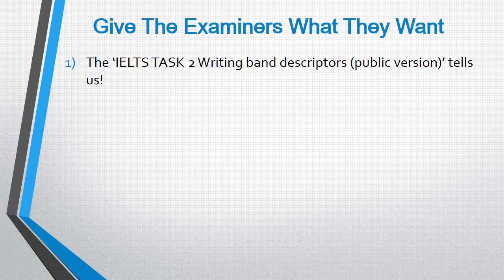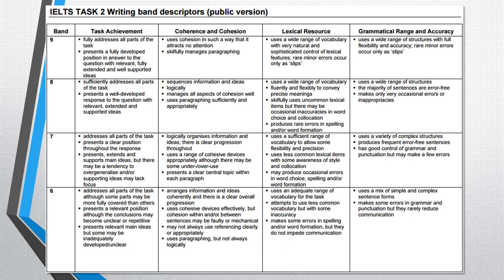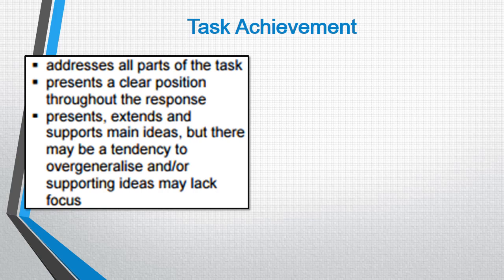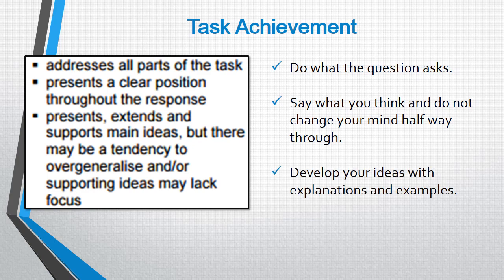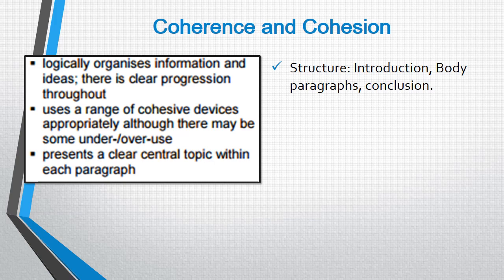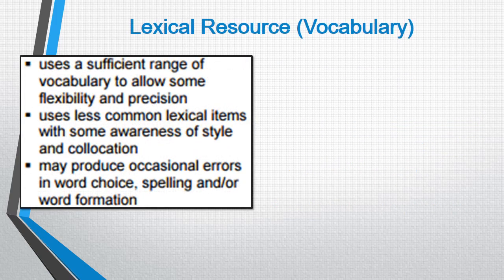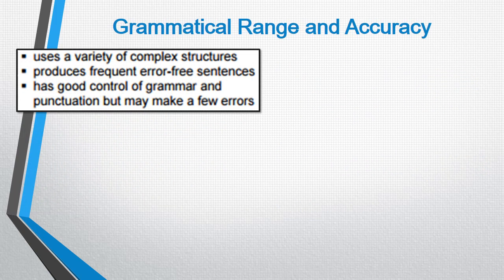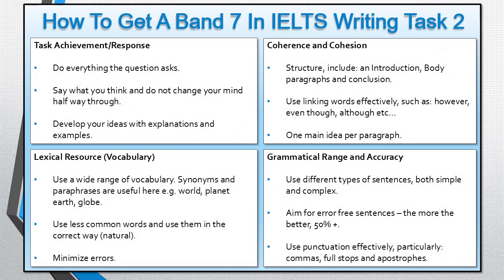How To Get a Band 7 in IELTS Writing Task 2 - The World's Largest FREE IELTS Course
Get the eBook, grammar exercises, and essay writing exercises that go with this video series and improve your band score

Written by an IELTS examiner and teacher of IELTS for over ten years, there is no need to look anywhere else for your IELTS preparation. This is a completely free IELTS course covering how to get a band 7 or higher in IELTS writing task 2 essays.

Our main site including recent questions and models answers as well as courses for IELTS Academic and General Task 1 is located

This video covers:
- Analysis of the IELTS band descriptors step-by-step.
- Exactly what you need to do to get a band 7+
- What the examiners are looking for.
- Summary chart

Learn all about how to get a band 7 in the different IELTS essay question types you need to be prepared to answer and the most common topic areas you may need to write about.

We also have free courses for IELTS Writing Task 1 General and Academic modules where we also have a collection of recent IELTS questions and model answers for you to learn from.